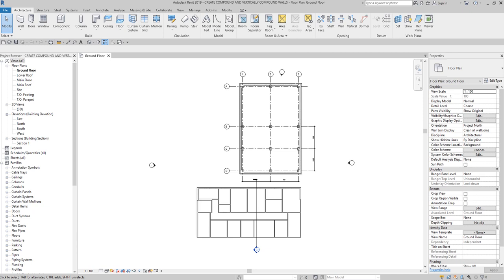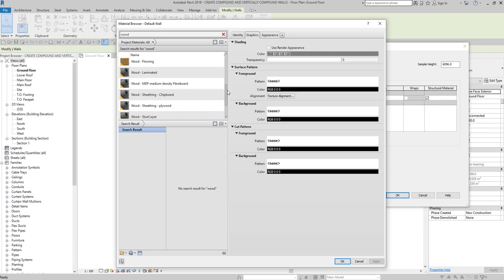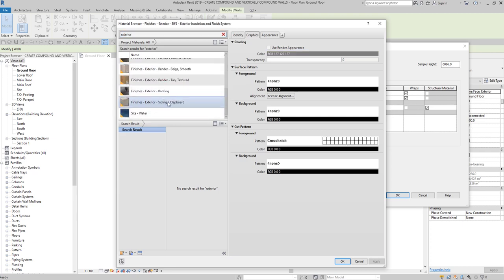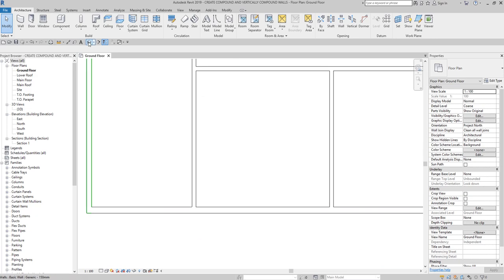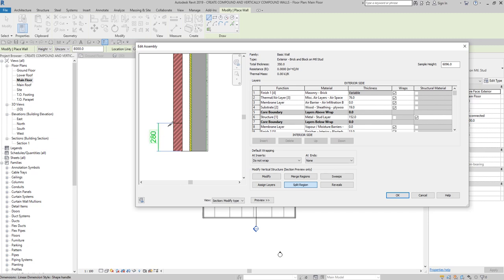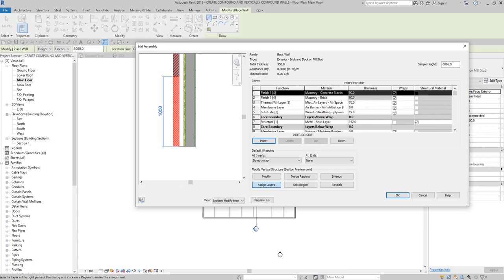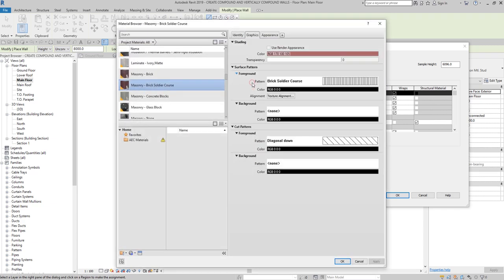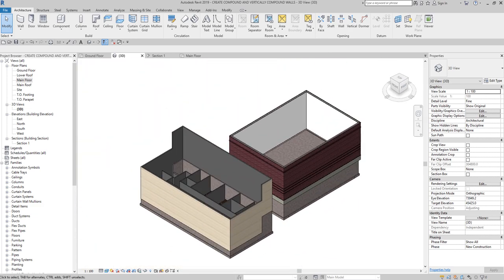REVIT ARCHITECTURE LESSON 10_CREATE COMPOUND AND VERTICALLY COMPOUND WALLS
In this exercise, you create and modify a vertically compound wall with different layers.